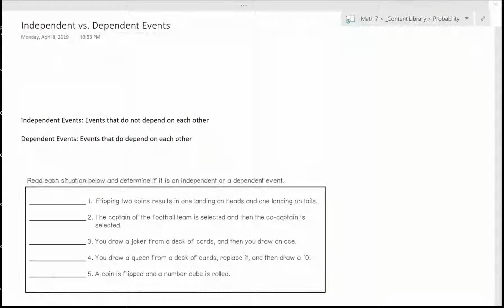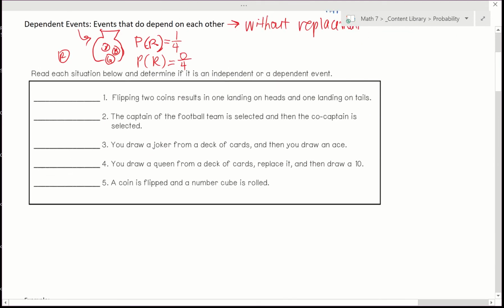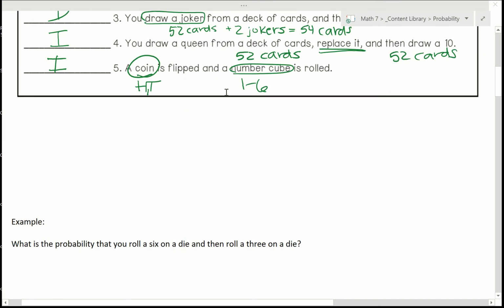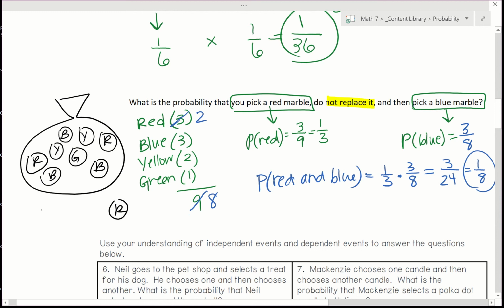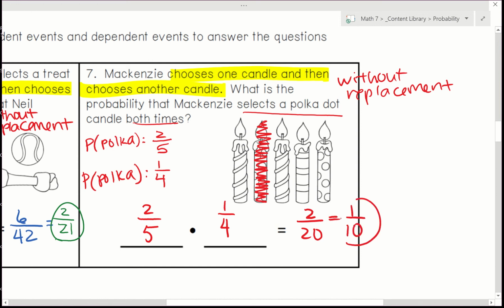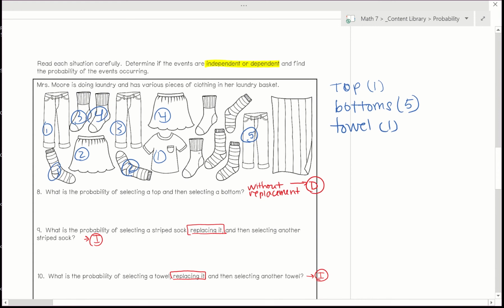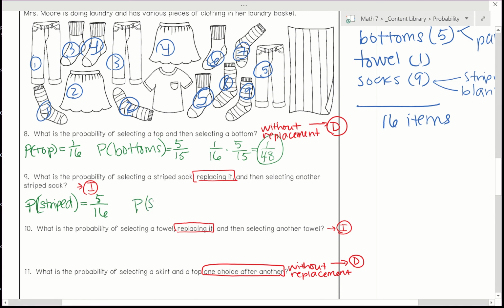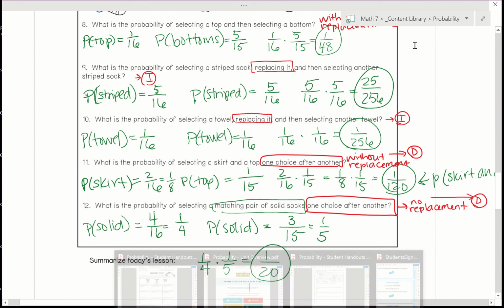Independent Vs Dependent Events